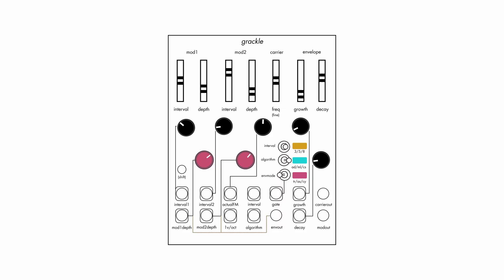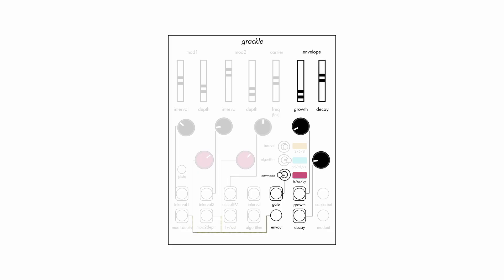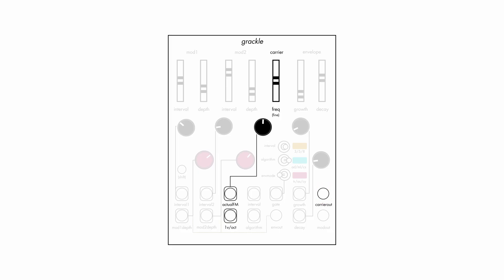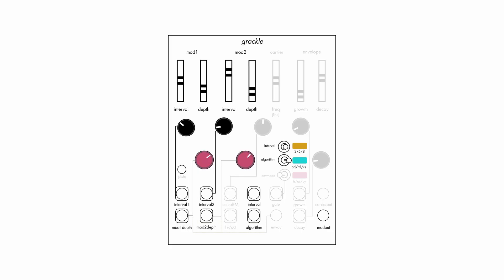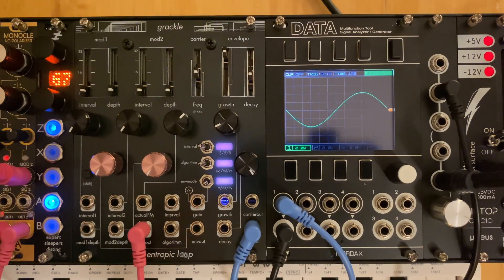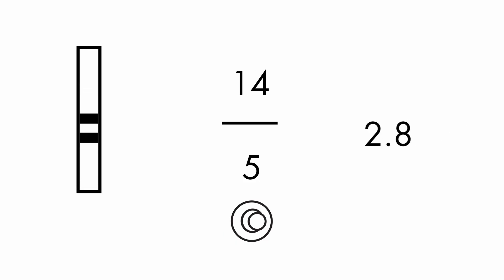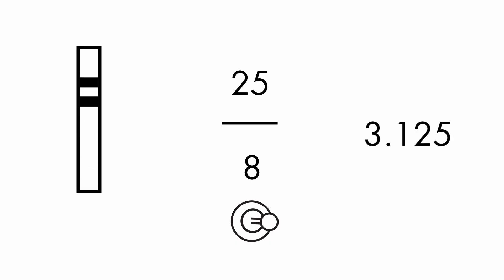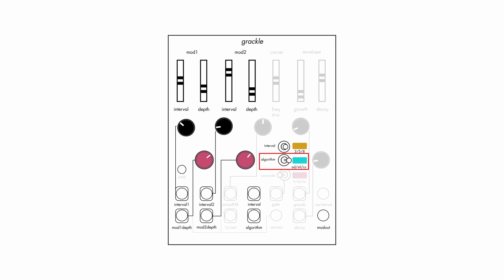Introducing Grackle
Meet Grackle, a unique new 3-operator FM (phase modulation) synth voice and oscillator that presents a fresh approach to a beloved synthesis technique. In this video we'll be going over the interface and some key features of Grackle.

0:34 intro
1:03 feedback into actualFM, cycling envelope
1:36 interface sections
2:11 raw modulation oscillator output
3:05 intervals
3:39 algorithms
4:39 envelopes

and is shipping now!